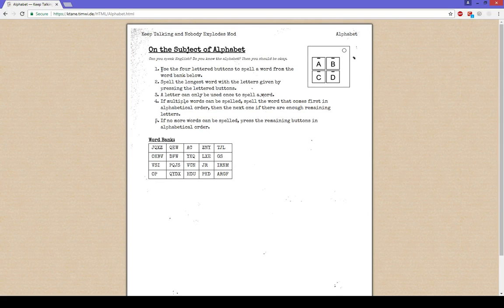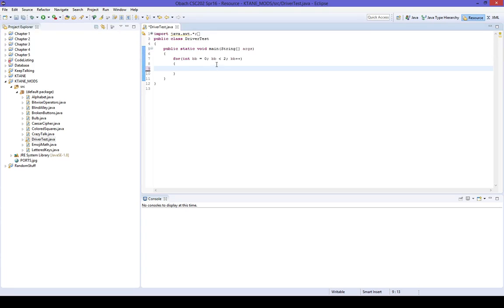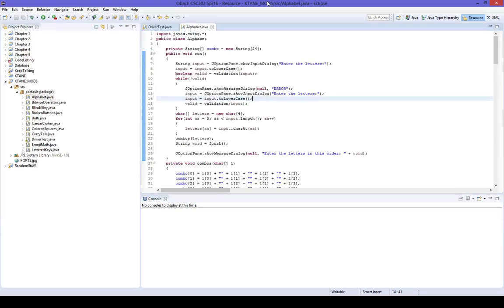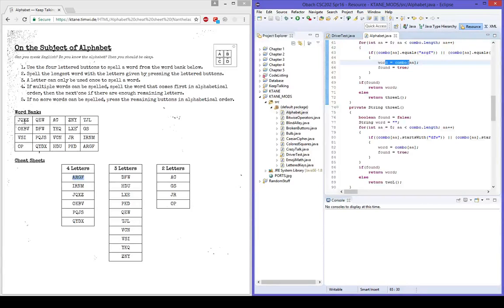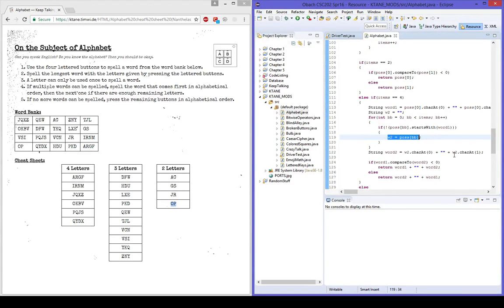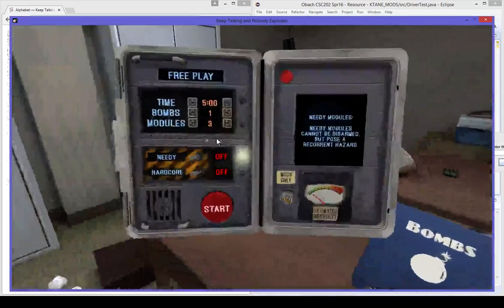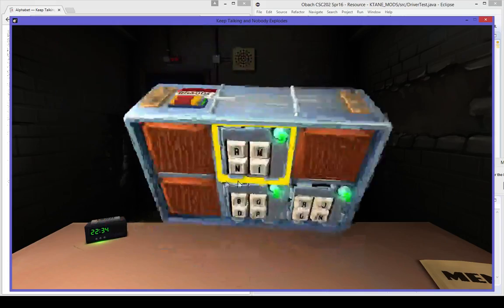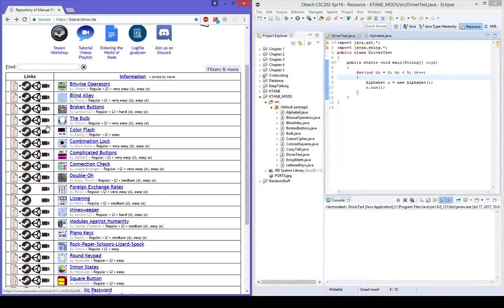Programming Solutions to KTANE Mods: Alphabet